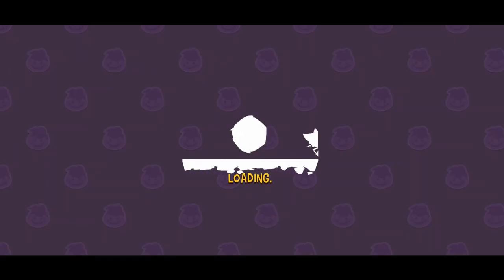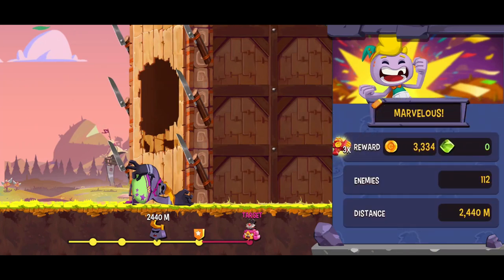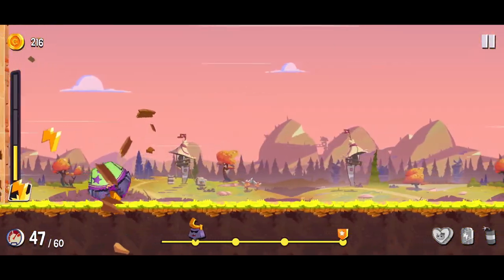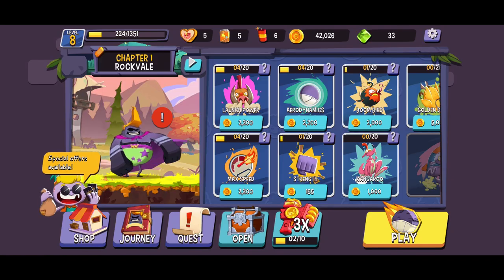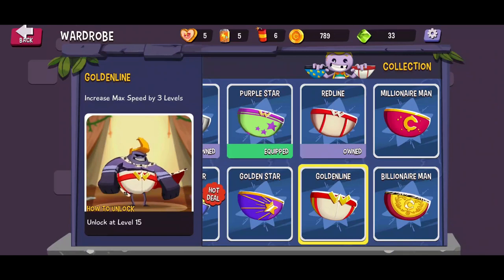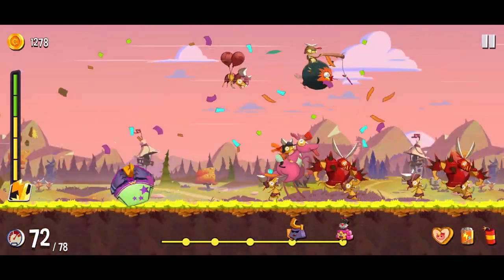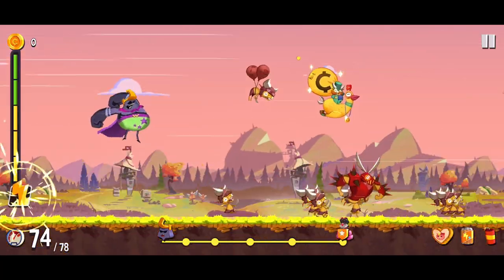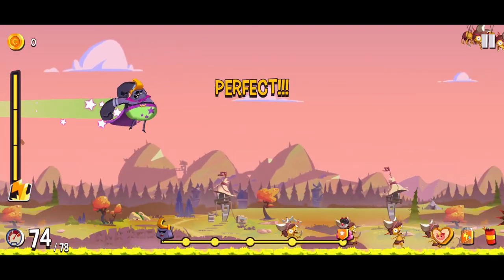Rocky Rampage - NEW BURRITO BISON-LIKE "TOSS" GAME FOR ANDROID & iOS! | MGQ Ep. 489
Let's play Rocky Rampage: Wreck 'em Up for Android / iOS!

⚡Pre-register for MiniReview - my app for finding the BEST mobile games

🎮 Rocky Rampage Review by NimbleThor
Rocky Rampage is a fun and polished new side-scrolling "toss" game in the vein of Burrito Bison, Learn to Fly and similar old Flash browser games.

The goal is to get as far into the world as possible by first perfectly timing our launch for maximum forward momentum, and then strategically jumping as often as we can so we can hit boosters and avoid enemy traps slowing us down.

The graphics looks great, progression is nicely paced, and  monetizing through incentivized ads and unnecessary iAPs for coin-doublers, cosmetics, and consumables, the game is easily enjoyable as a free player.

Hope you enjoyed this Rocky Rampage gameplay video, which is the newest episode in my Mobile Gaming Quest (MGQ) of finding the very best mobile games every single day, sharing my first impressions with you fine folk!